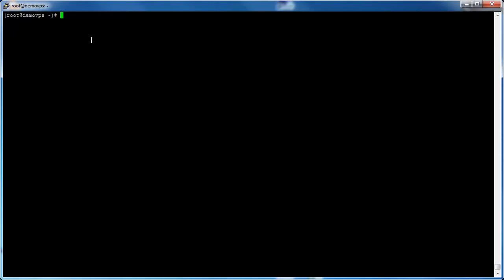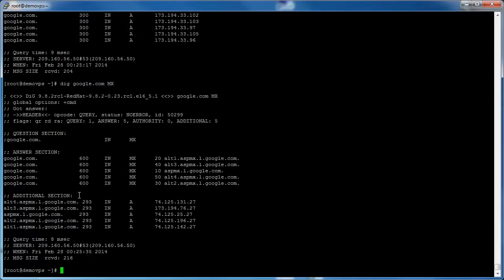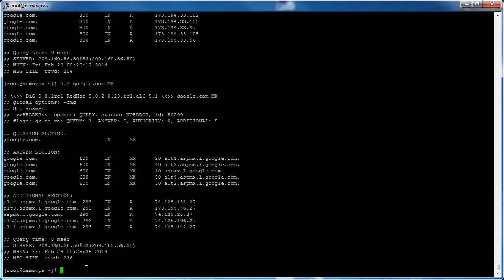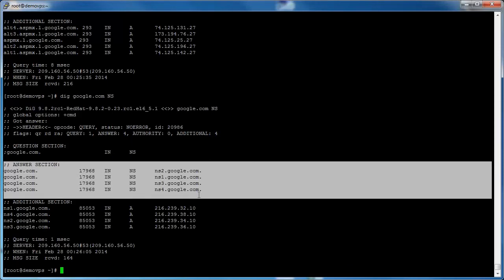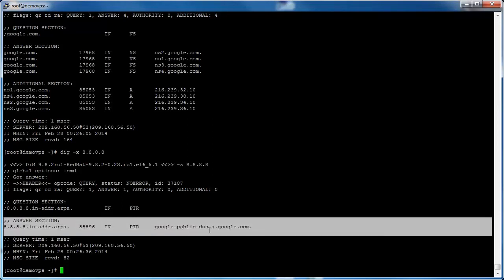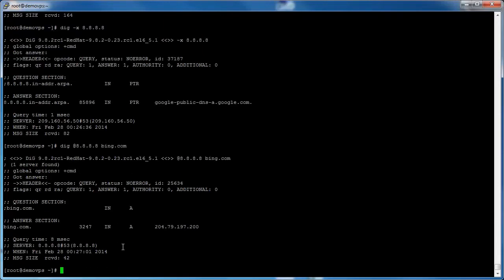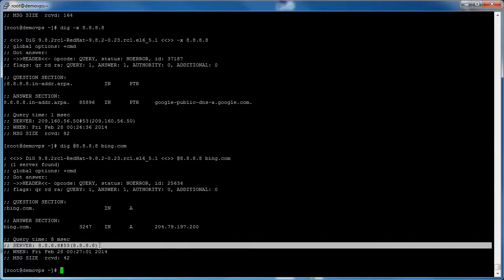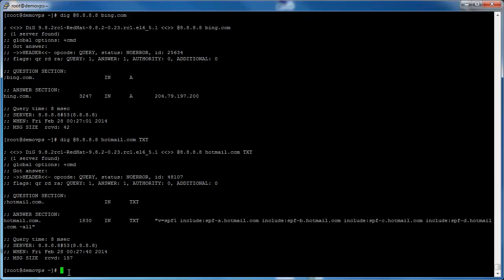Query DNS Server using DIG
This tutorial will show you how to query a Domain Name System (DNS) name servers for records, and how to specify which DNS server to query, using the DIG (domain information groper) command-line tool.

Using the DIG command-line tool, you can find DNS records for different domain names, such as google.com, bing.com, and hotmail.com, and you can query different DNS servers, such as Google's public DNS server."
From the DIG command-line tool prompt, run "dig google.com." You will see the DIG command output.
Look at the "ANSWER SECTION," which shows you the answer (it displays "A" records of google.com)
Unless otherwise specified, the DIG command-line tool displays "A" records by default.
You can also query specific records using DIG command, for example, a MX record.
From the command prompt run "dig google.com MX."
You will see that the ANSWER SECTION displays the MX records and the "ADDITIONAL SECTION" displays "A" records of Google's MX hosts.
You can also query Name Servers or (NS) records. Simply use the NS type in your query. Run "dig google.com NS" at the command prompt.
The output is displayed in the "ANSWER SECTION," and the "ADDITIONAL SECTION" displays "A" records of Google's name servers.
If you, for example, want to know the name of some host and all you have is its external IP address, you can do it by performing a reverse DNS lookup, using "dig x".
In the command prompt, run "dig x 8.8.8.8" The "ANSWER SECTION" will display the host name that belongs to the 8.8.8.8 IP address, which is one of Google's public DNS servers.
If you want to use a different DNS server to perform the query, you can do it by specifying the DNS server in the command line.
By default, DIG uses servers defined in the /etc/resolv.conf configuration file.
If you run, "dig @8.8.8.8 bing.com," the "ANSWER SECTION" displays an "A" record for bing.com domain. In the stats section below that, "SERVER:" displays what DNS server you queried directly.
You can use this method to find answers for any type of DNS records
For example, you can query Google's public DNS server for a TXT record of hotmail.com domain.
In the command prompt, if you run dig@8.8.8.8 hotmail.com TXT, the "ANSWER SECTION" will display hotmail's TXT records.
For more information about the DIG command-line tool and a list of detailed options available, at the command prompt, run "man dig."